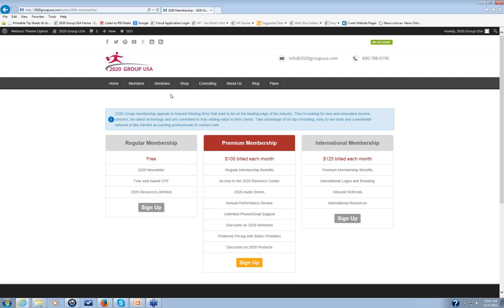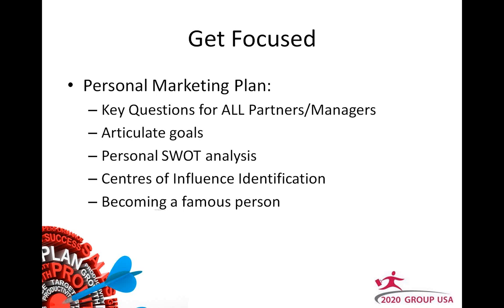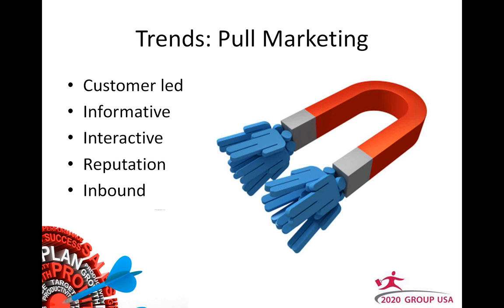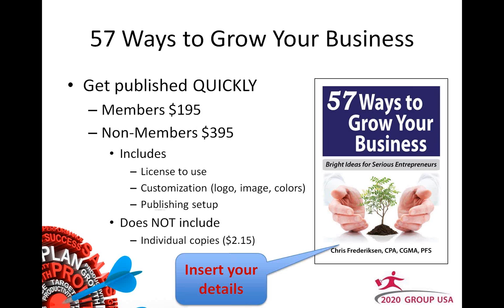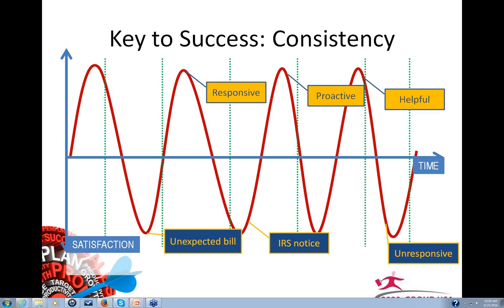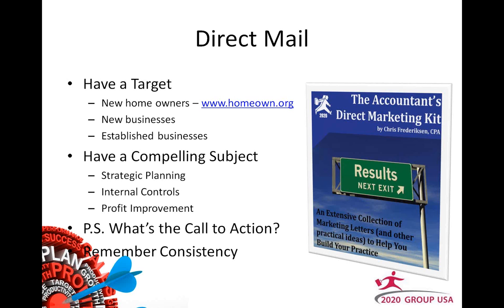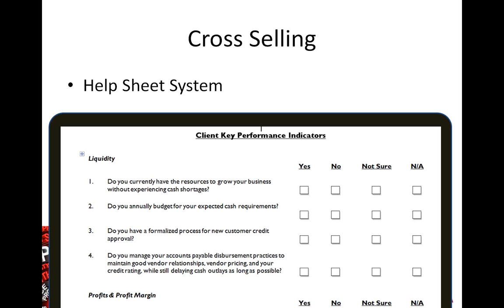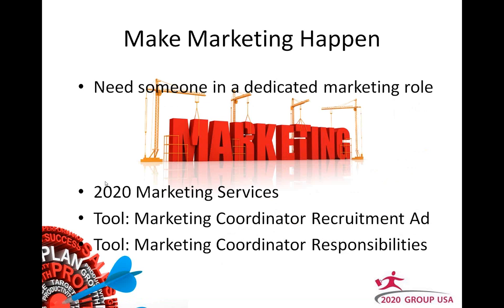2020 Webinars: Using the 2020 Tools - Marketing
Premium members have access to a ton of useful tools to help kick start their marketing. This webinar highlights some of the tools and how to best use them.